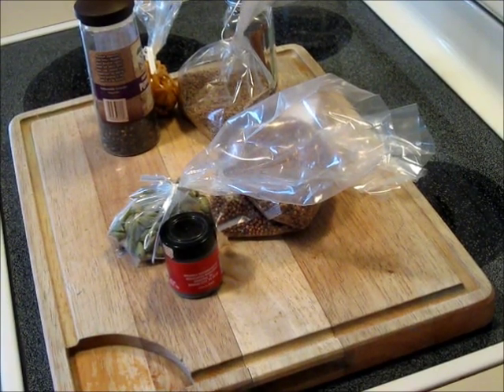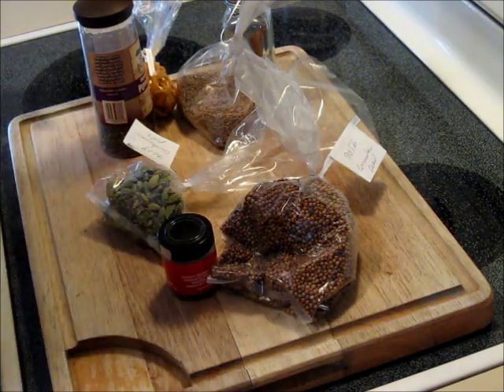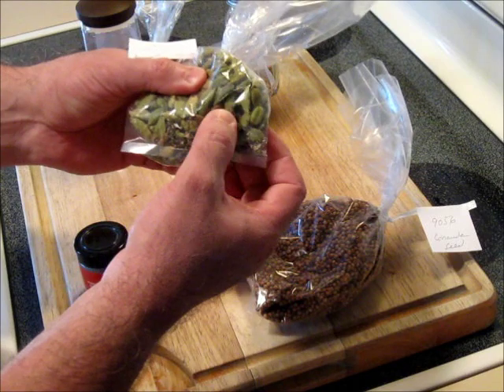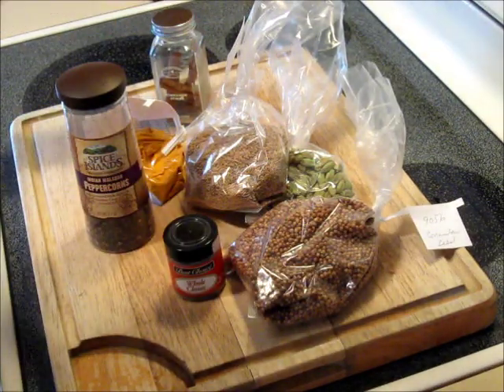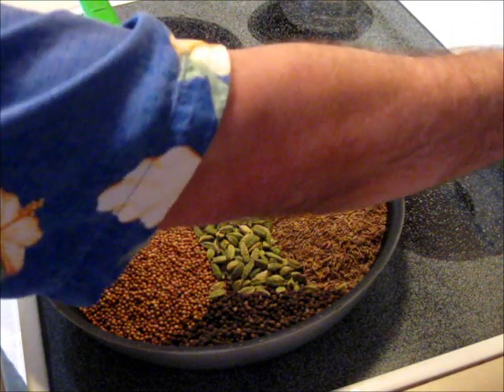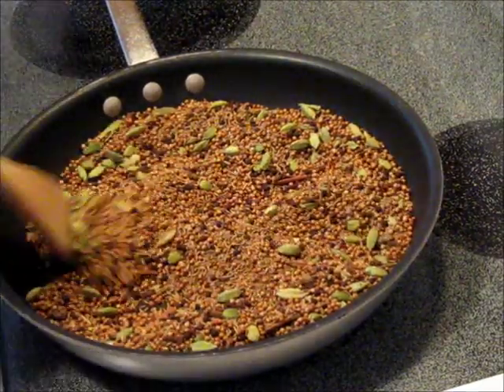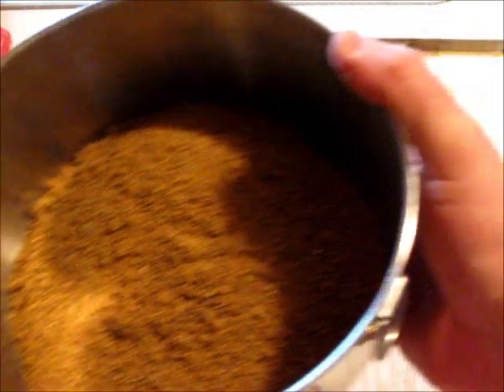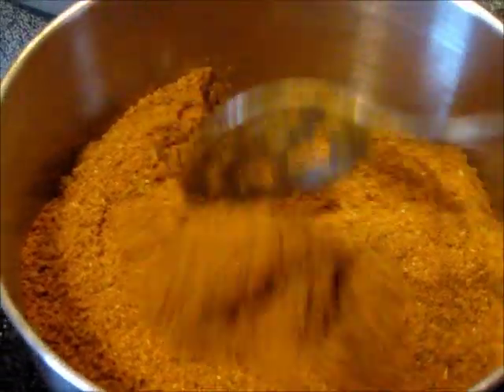Xawaash (Somali Spice Mix)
A savory and wonderfully perfumed spice mix that promises great things for rice, chicken, lamb or seafood. If you like loads of flavor, this mix is for you. I'm thinking this is gonna make a great rub for barbecuing chicken or turkey too. Recipe from SomaliFoodBlog, check it out, lots of good stuff there.